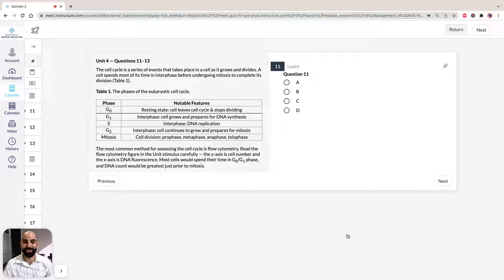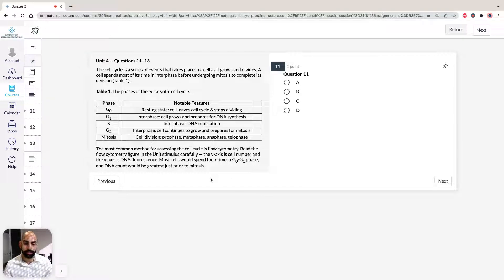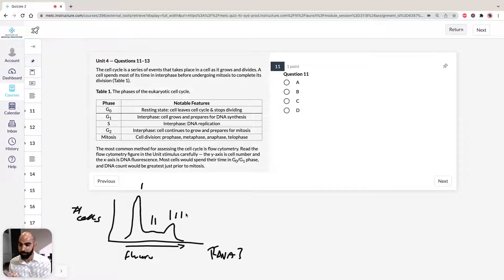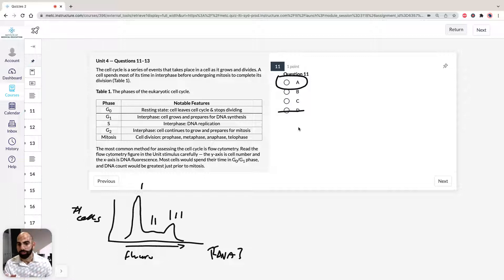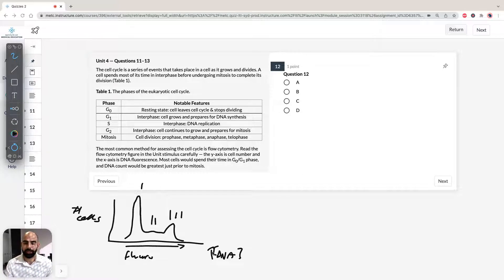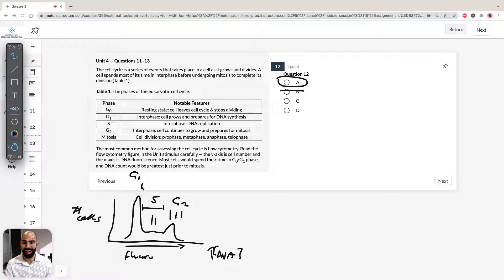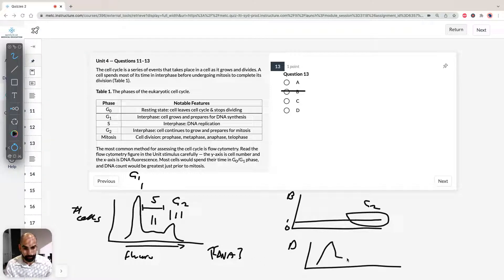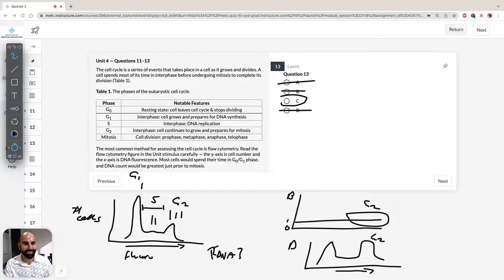ACER GAMSAT Solutions to Unit 4: Question 11–13 (Practice Test 3, formerly Pink Booklet)